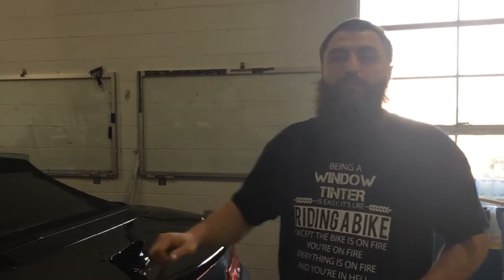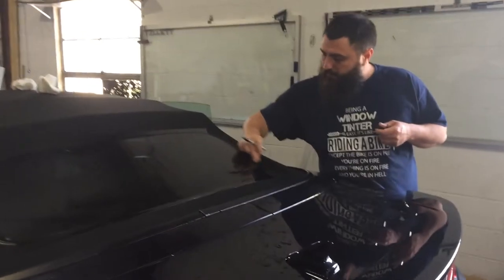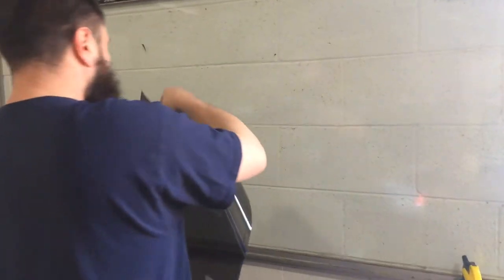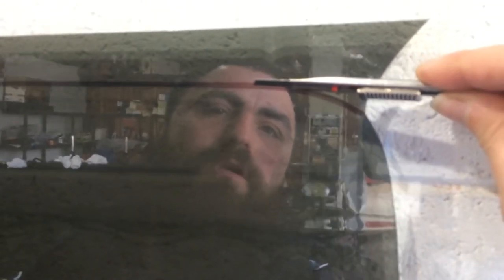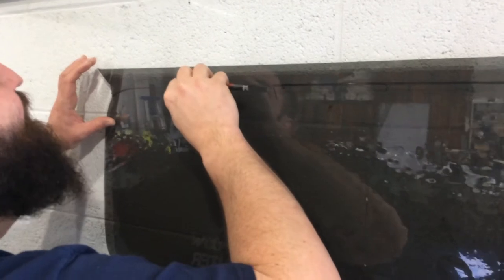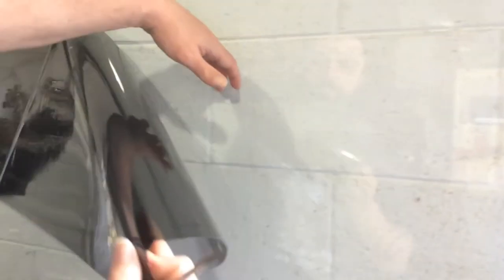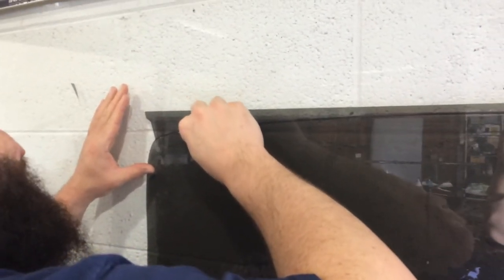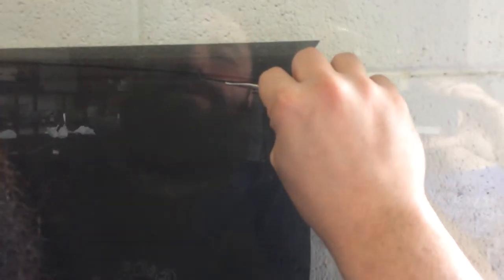Hand cutting convertible rear window: how to tint car windows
lddy.no/26zx